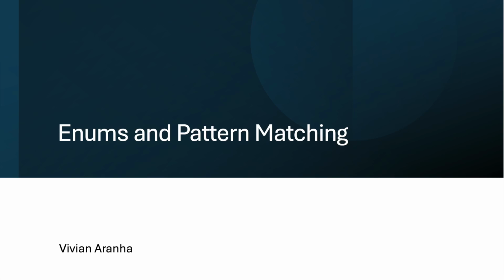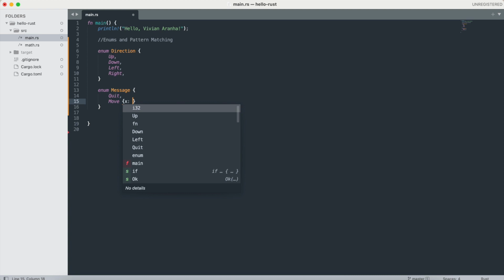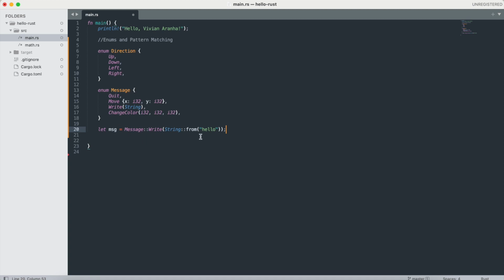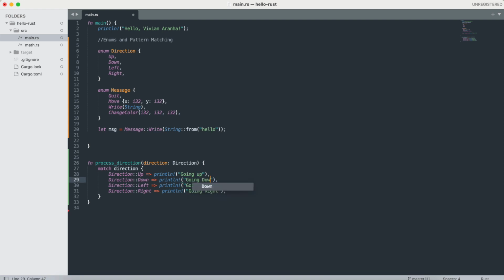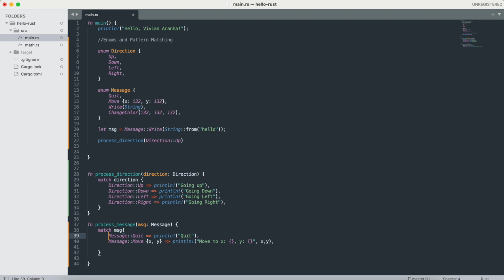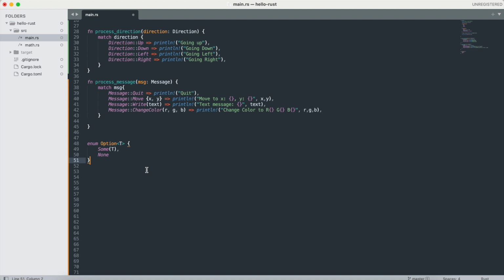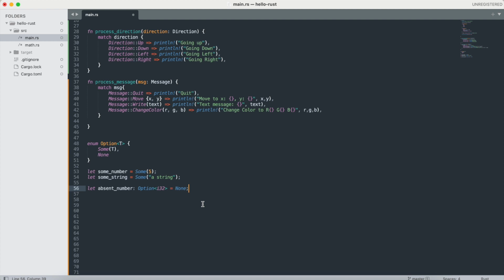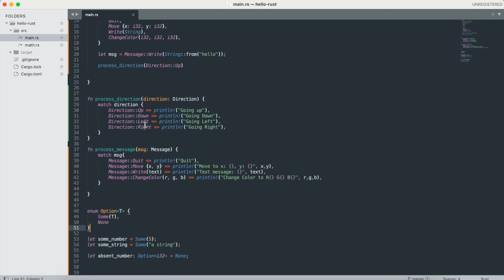6 Rust Crash Course: Rust Enums and Pattern Matching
Rust is a statically typed, multi-paradigm system programming language with a focus on safety, speed, and concurrency. Some basic principles that make Rust unique include its ownership model for memory management, emphasis on immutability, and type inference. For example, variables are immutable by default unless explicitly declared with the `mut` keyword. This prevents unintended changes and supports concurrency. Rust also does not have a garbage collector - instead, memory is managed through a system of ownership where values have a defined single owner. When the owner goes out of scope, the value can be automatically freed.

Rust also provides zero-cost abstractions through traits and generics. For instance, traits allow the behavior of types to be abstracted and defined seperately from the types themselves. Meanwhile, generics provide parameterized types that can operate seamlessly with multiple concrete types. This allows extensive code re-use without runtime penalty. Rust's enumerations are also more powerful than other languages - they can define both simple enumerated variants but also more complex data types. Pattern matching over enums via Rust's `match` expression is idiomatic.

Overall, Rust gives programmers fine-grained control over memory layout and other low-level details, like C and C++. But it also provides higher level abstraction capabilities through key concepts like traits, generics, and enums. The combination enables writing low-level systems code with high productivity and confidence. Its unique approach to ownership, concurrency, and abstraction serves as the fundamental pillars of Rust as a language.